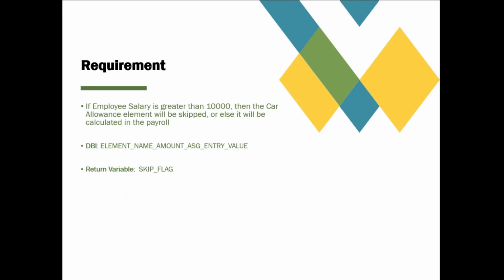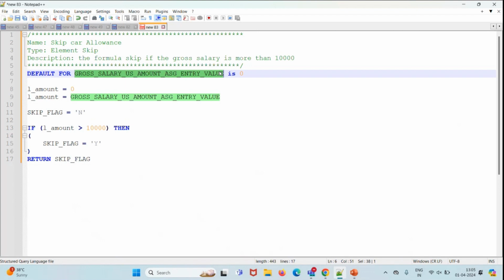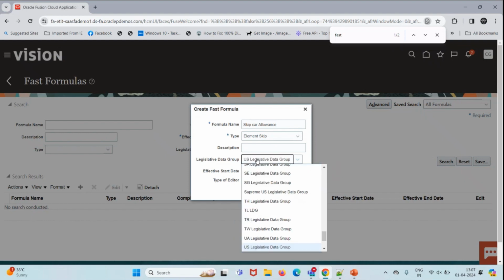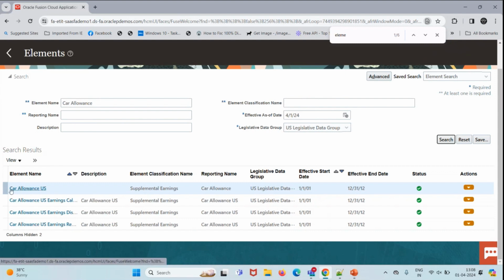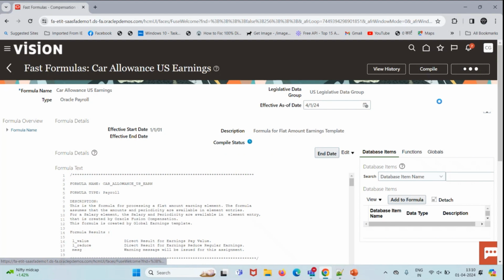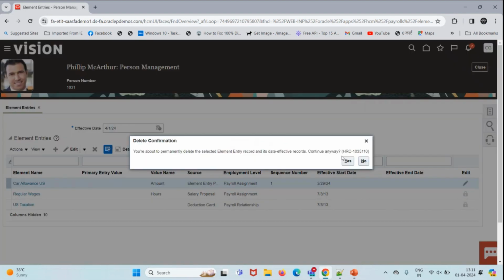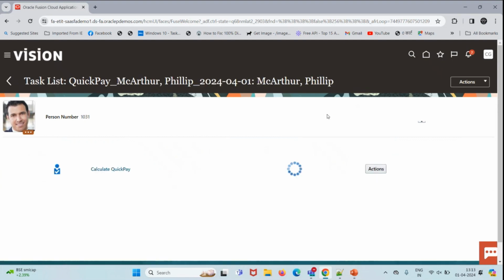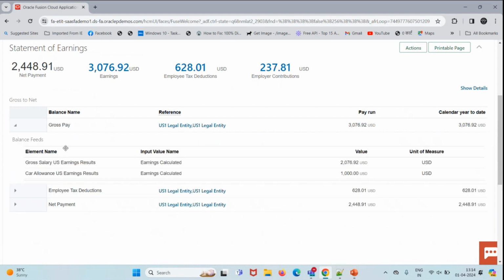Oracle HCM Fast Formula Car Allowance | HCM Fast Formula Benefits | HCM Fast Formula Payroll | BISP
Oracle HCM Payroll Tutorial BISP